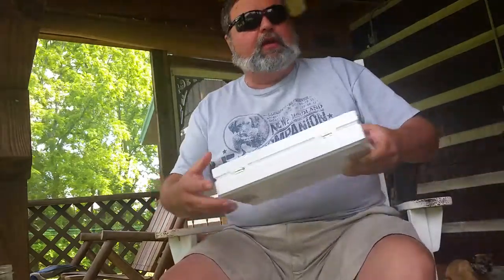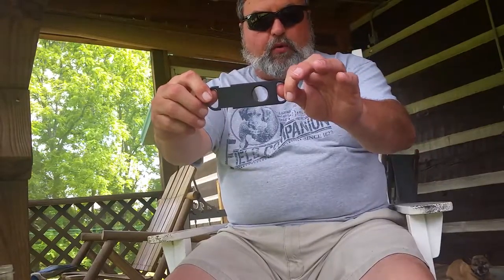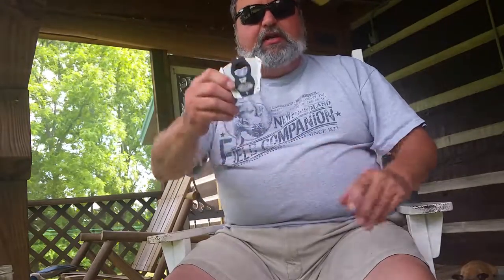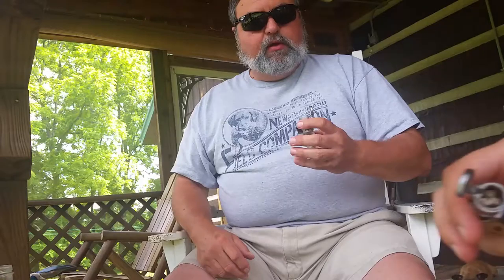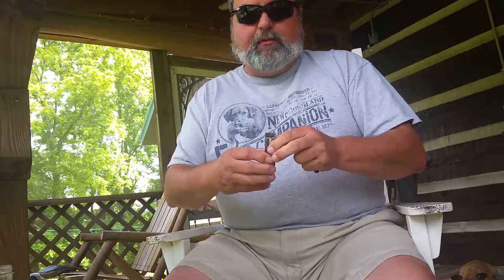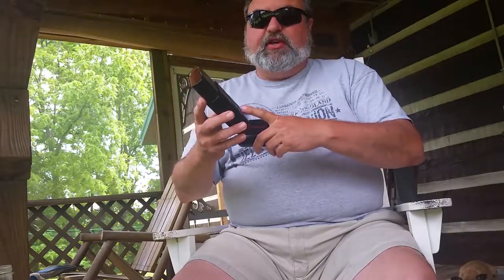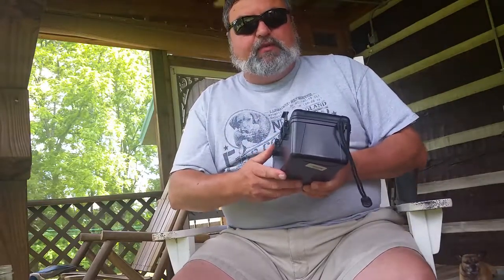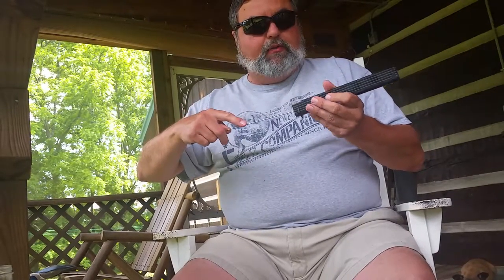Cigar accessories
The accessories we actually use.